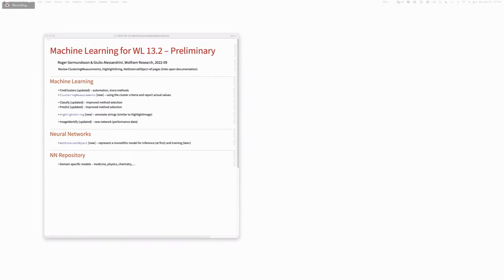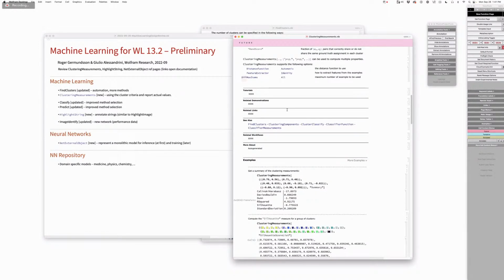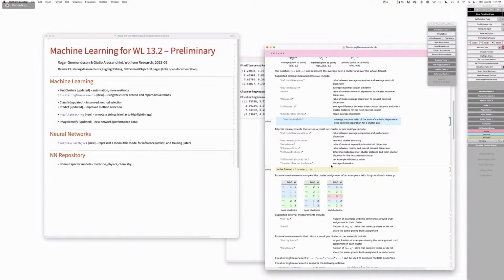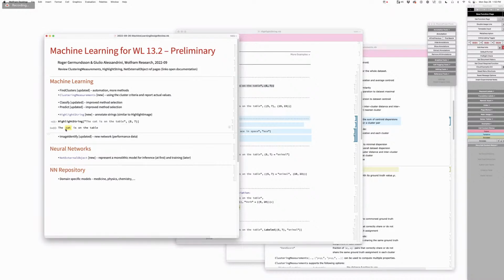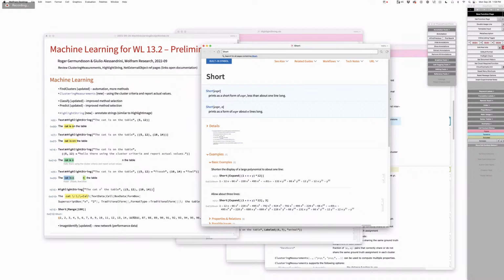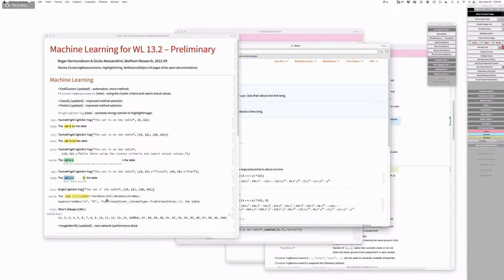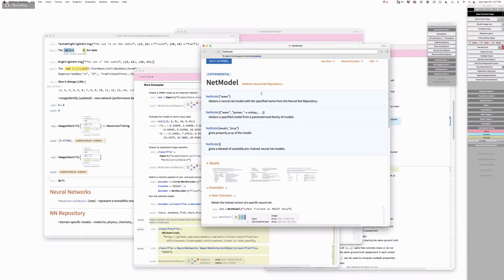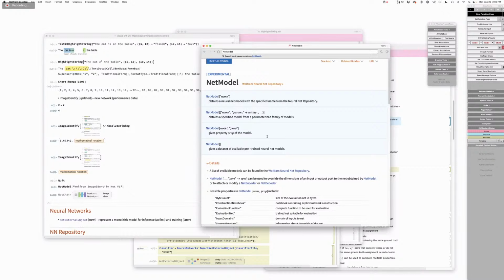Live CEOing Ep 637: Language Design Review of Machine Learning